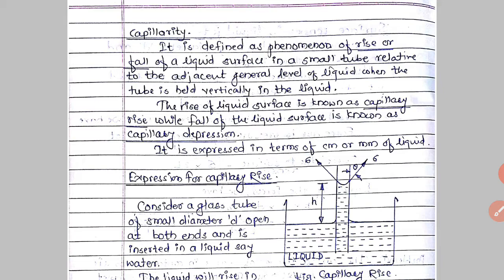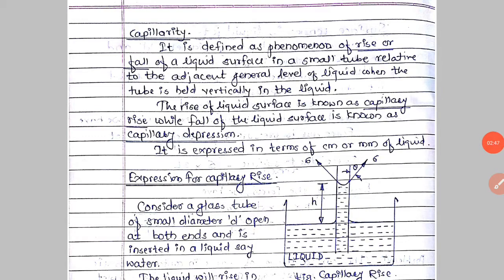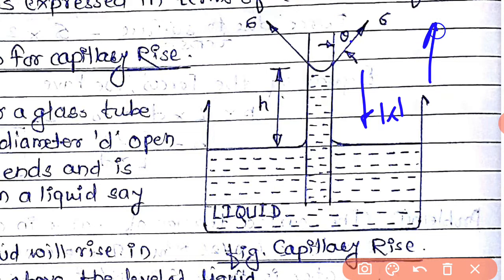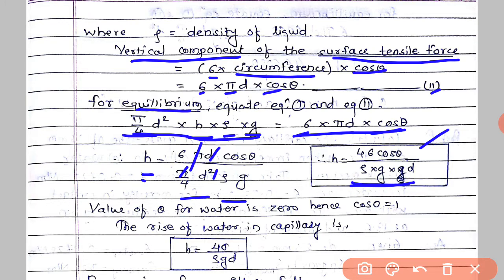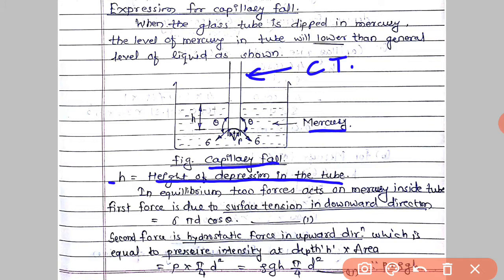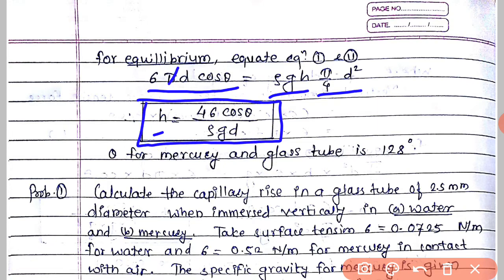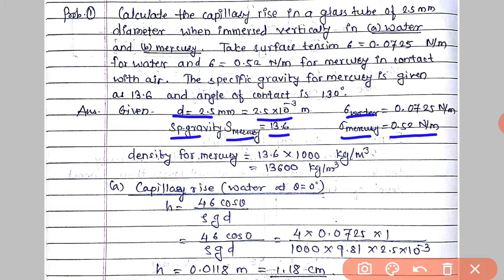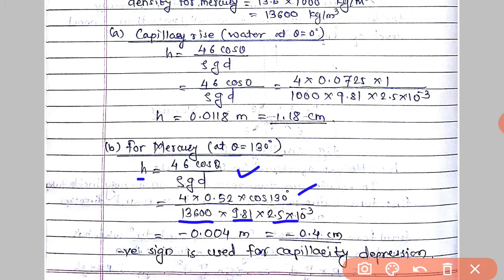Capillarity Expression for capillary rise and fall | Fluid Mechanics | Hydraulics | GATE | ESE | L5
Capillarity | Fluid Mechanics | Hydraulics | GATE | ESE | L5
In this lecture we are going to study Capillarity in details.
* Capillarity
* Expression for Capillary Rise
* Expression for Capillary Fall
* Numerical on Capillarity